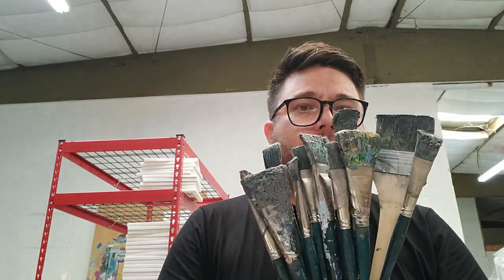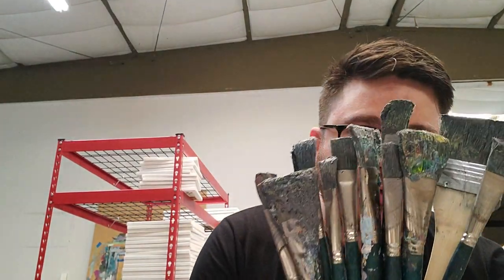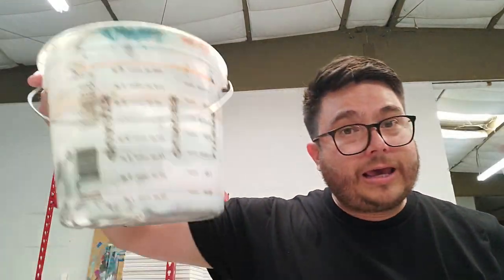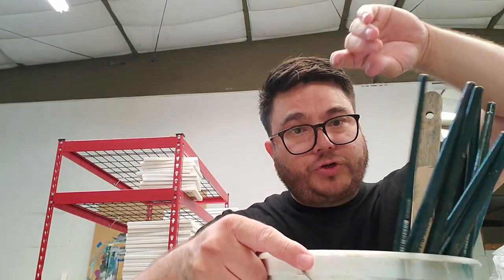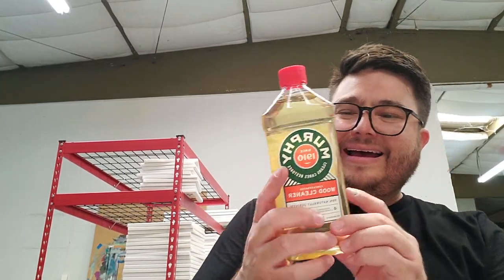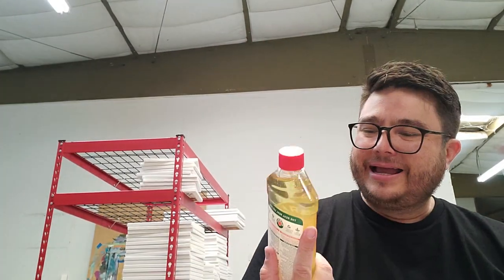How To Clean Oil Paint Brushes